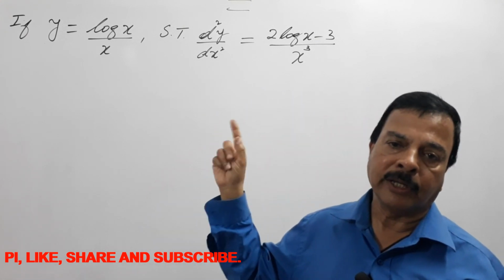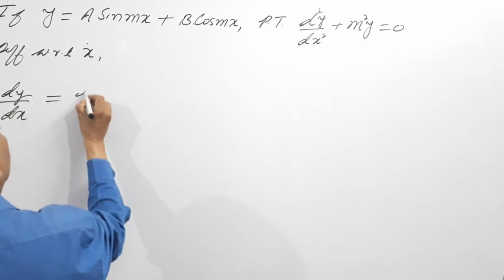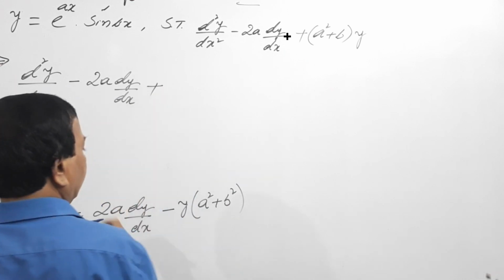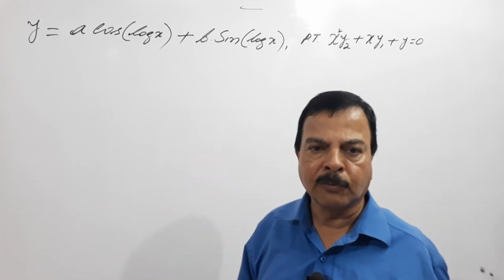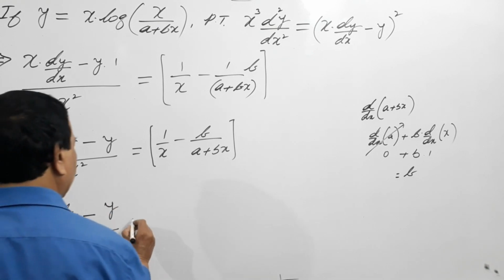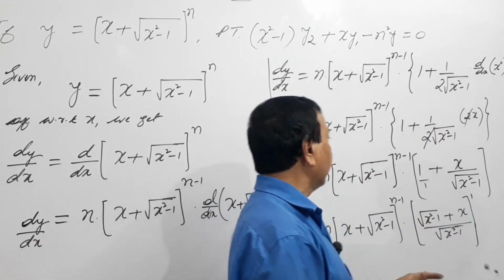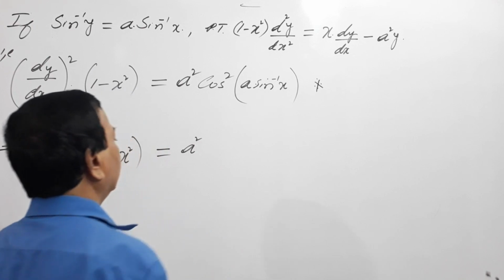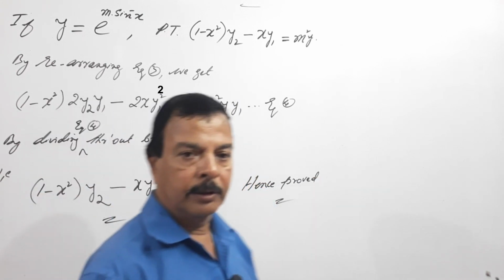SUCCESSIVE DIFFERENTIATION PART-2 // Maths from Basics 4U Successive Differentiation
SUCCESSIVE DIFFERENTIATION PART-2,
Maths from Basics 4U,
Successive Differentiation,
"Higher Order Derivatives",
"Repeated Differentiation",
 "Nth Derivative",
"Differentiating Multiple Times",
"Derivative Iteration",
"iterated differentiation",
"multiple derivatives",
 "derivative cascade",
"differentiating repeatedly",
"successive derivate", "chain of differentials",
"derivative iteration",
"derivative composition".
successive differentiation khan sir,
successive differentiation btech 1st year,
successive differentiation physics wallah,
successive differentiation pradeep giri,
find nth derivative engineering mathematics
successive differentiation formula
successive differentiation bhagwan singh
successive differentiation btech 1st year aktu,
successive differentiation dinesh sir,
successive differentiation by gajendra purohit,
differential calculus 1 engineering mathematics 1
engineering mathematics 1 unit 2,
engineering mathematics 2nd semester,
engineering mathematics 2 unit 1 one shot
m2 engineering maths unit 3,
SUCCESSIVE DIFFERENTIATION (ENGINEERING MATHS SEM-1)
SAURABH DAHIVADKAR,
SUCCESSIVE DIFFERENTIATION
TIKLE'S ACADEMY OF MATHS,
Successive Differentiation|Algebraic Function|Lecture 01|PRADEEP GIRI SIR,
Successive Differentiation / nth Derivative / Leibnitz Theorem
MathCom Mentors,
Successive Differentiation | Successive Differentiation Formula | nth Derivative Bsc 1st Year,
Bsc 1 Chapter-4 Successive Differentiation
Maths by Jitendra Kumar,
BSc 1st year maths Semester 1st |chapter 8 Successive Differentiation
wifi success classes,
Differentiation | One Shot | Building Concepts,
Complete video on successive differentiation engineering mathematics ,
Successive Differentiation
OMG Maths,
Successive Differentiation - Engineering Mathematics 1 - First Year Engineering for GATE | IES | ESE | SSC JE | PSU,
Successive Differentiation | Lec-01| nth differential coefficients of some standard functions,
SUCCESSIVE DIFFERENTIATION | ONE SHOT REVISION | FIRST YEAR ENGINEERING | SEM-1 | SAURABH DAHIVADKAR,
Chapter 12 Successive Differentiation Applied Maths 1|Up Polytechnic First Semester Applied Maths,
कर लो एग्जाम्स की तैयारी Important Questions - Successive Differentiation। All Haryana Universities,
Successive Differentiation BCA / B.tech / B.Sc,
Differentiation all formula For Board Exam 2021 |अवकलन कक्षा 12 सूत्र| Avkalan class 12 Maths,